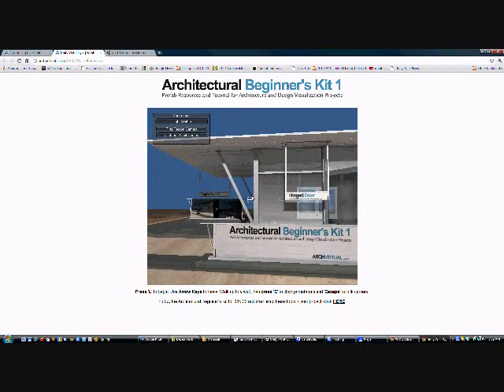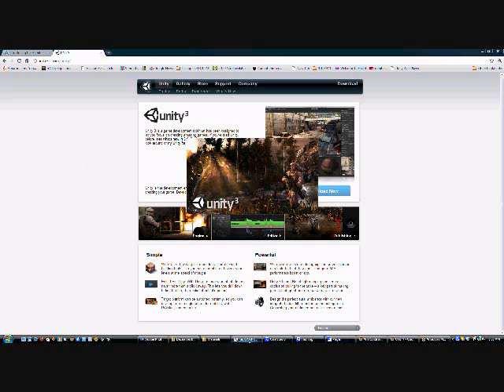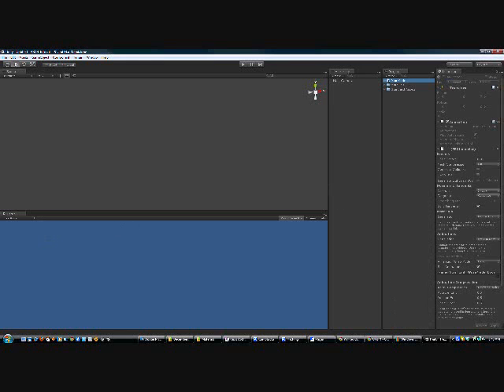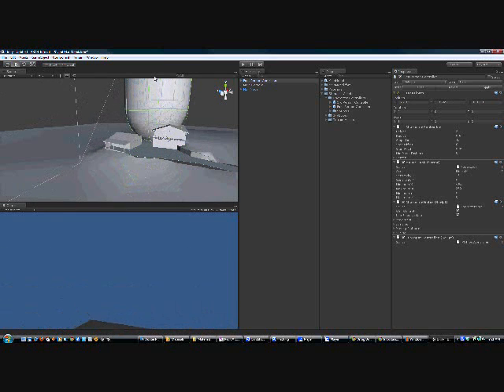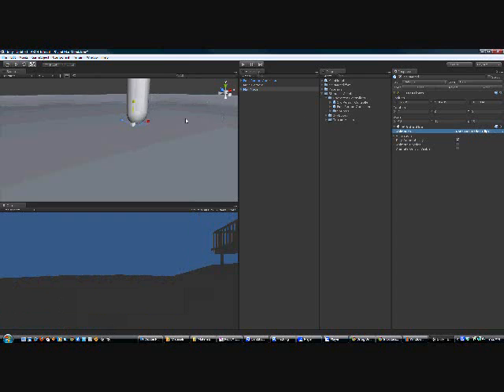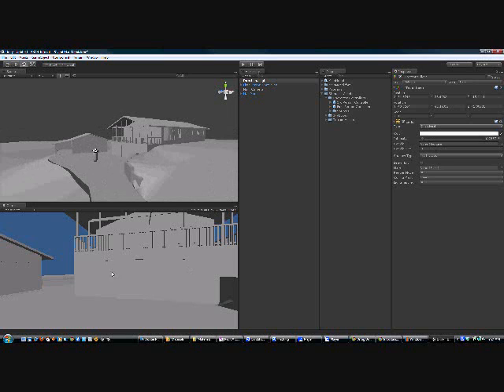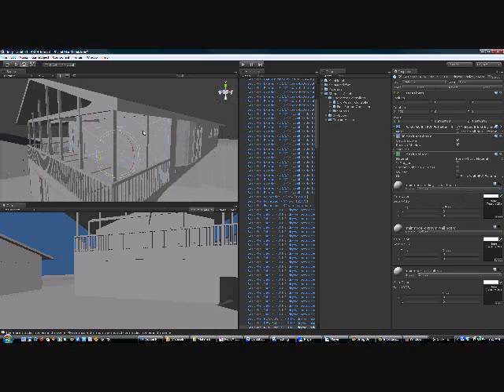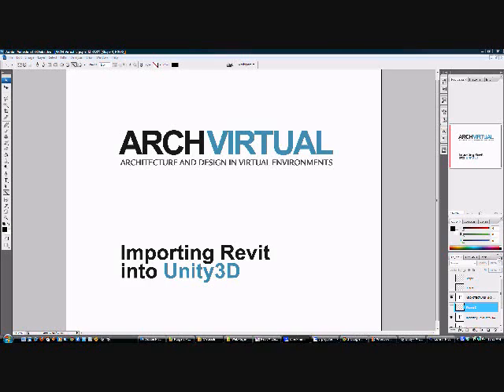Importing Revit Architecture into Unity3D Tutorial- PART 1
This is a tutorial describing the basic steps involved with importing Revit Architecture model into Unity3D for realtime, online architectural visualization.

Check out our Architectural Beginner's Kit for additional tutorial documentation, prefabs and resources to help get your Unity3D architecture project started